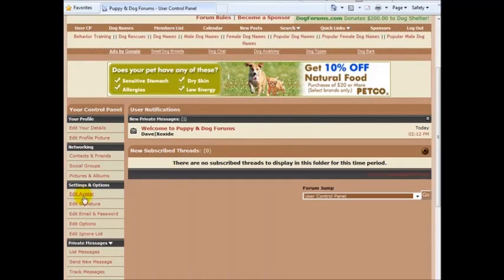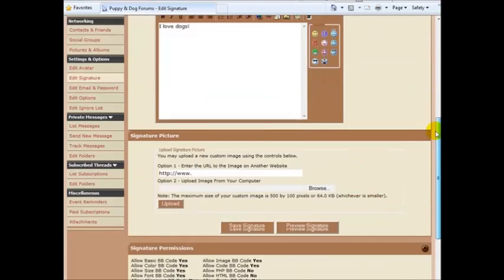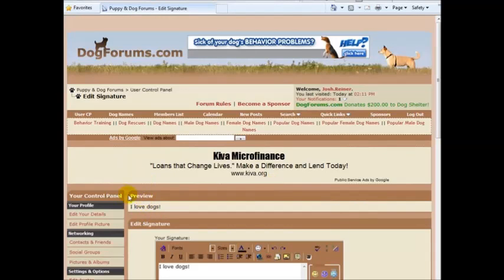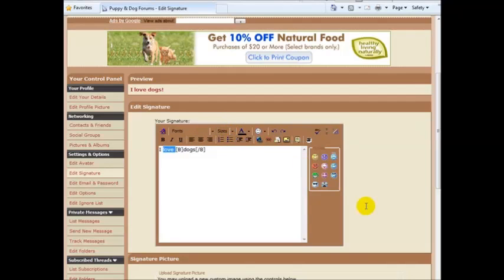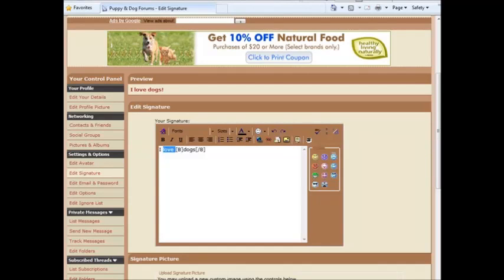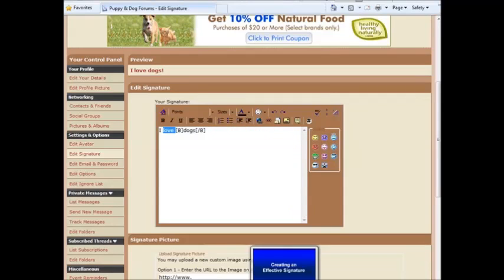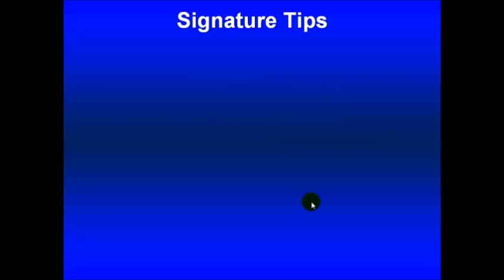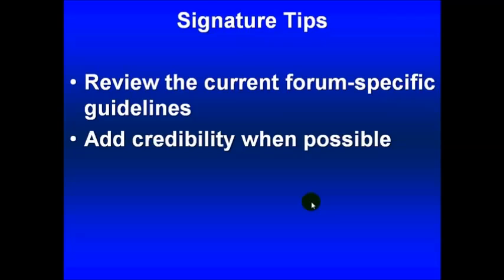Forum Marketing 9